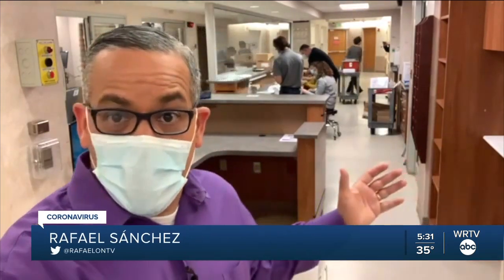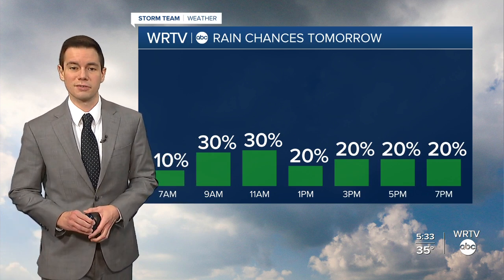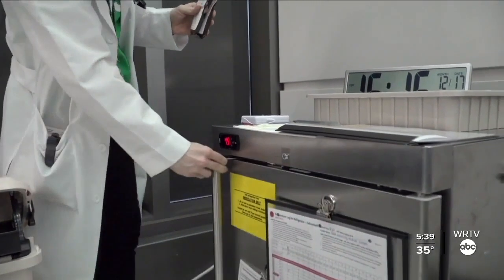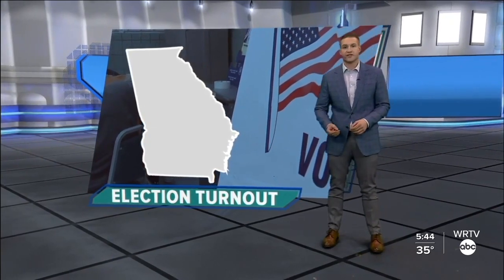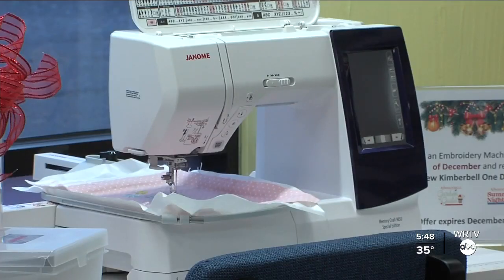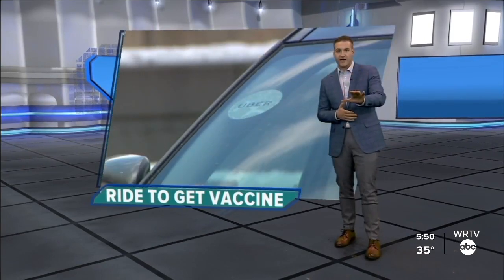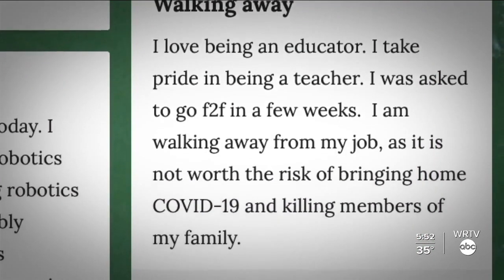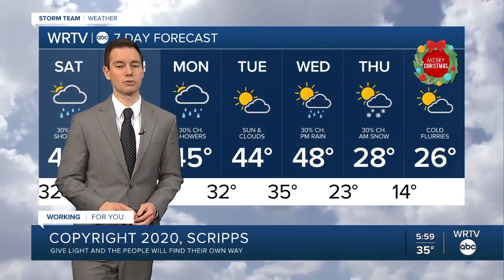WRTV News at 5:30 p.m. - December 18, 2020